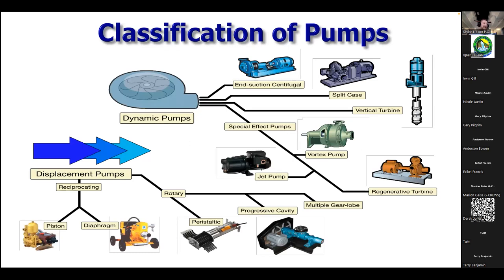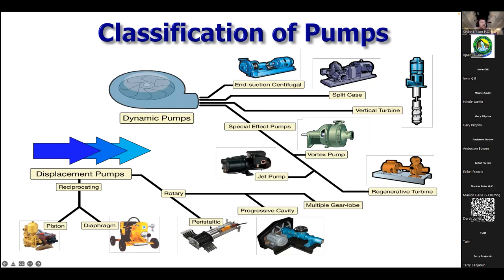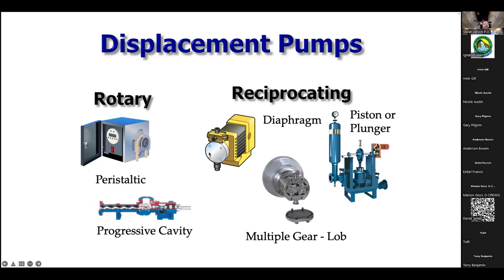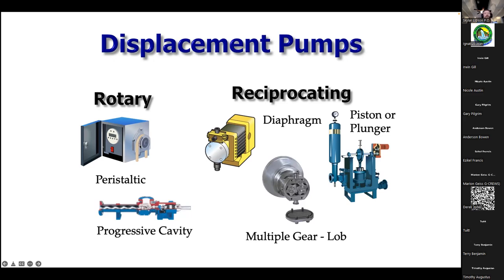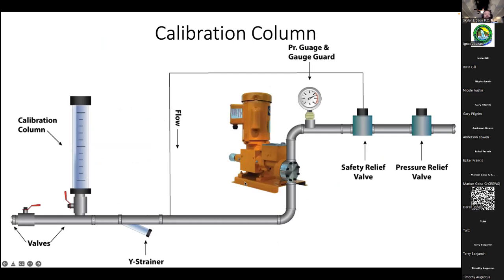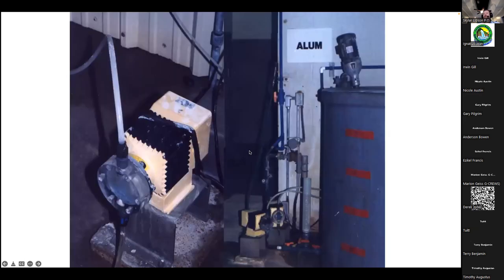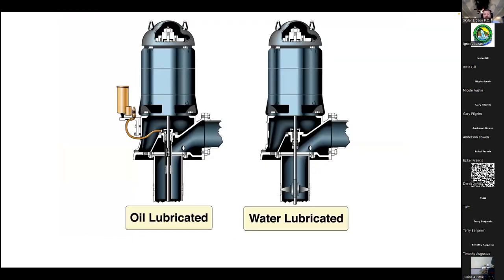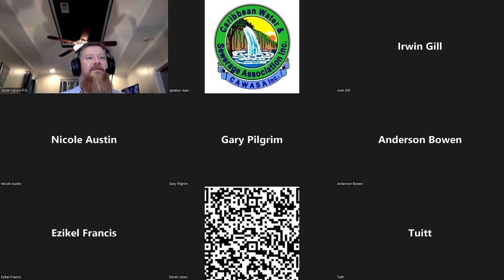CAWASA Webinar 2022 Series No. 17 Pump & Motor System